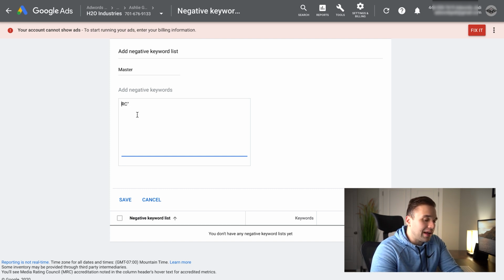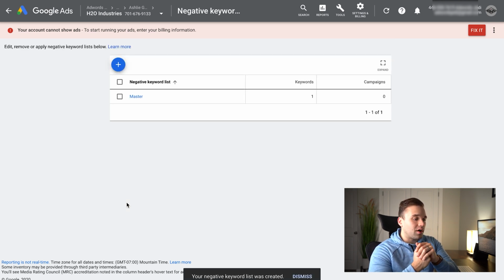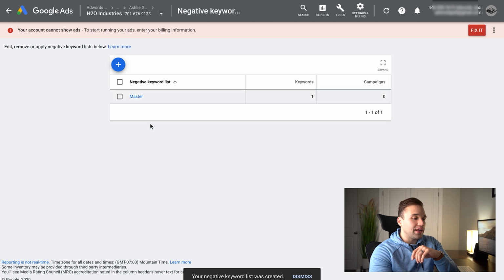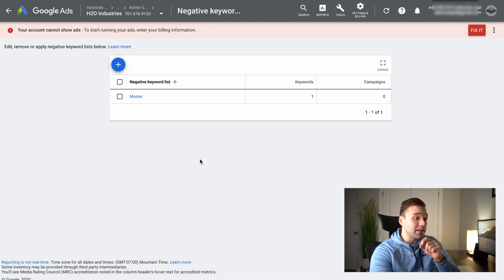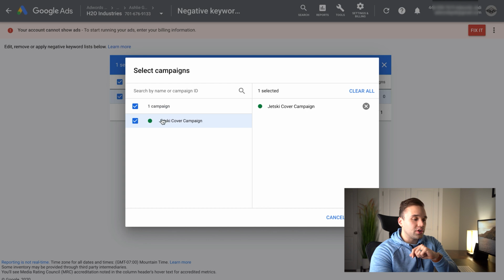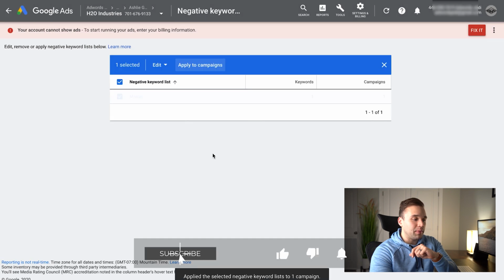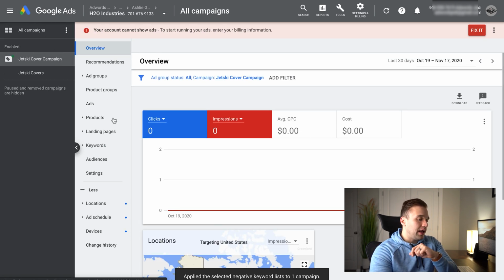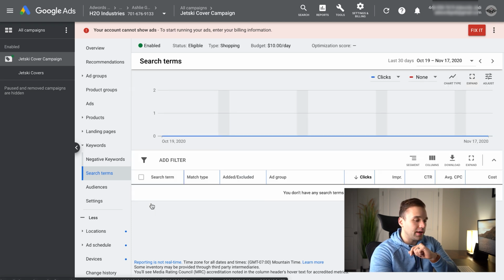How To Setup a Negative Keyword List | Google Ads Academy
This week we are learning how to Create a Negative Keyword List. Today we will be reviewing where and how to set up the negative keyword list inside of your Google Ads account.

The goal of this video is to teach you how to create a master negative keyword list, how to apply it to your campaigns, and the do's and don't's of negative keyword lists.

Christopher actively and successfully manages over half a million dollars in ad spend every month. He has been managing Google ads accounts for nearly 10 years. Christopher founded and operates Social Hustle, award-winning digital marketing, and website development agency based in the United States.

Follow Chris and Social Hustle on Facebook and Instagram!